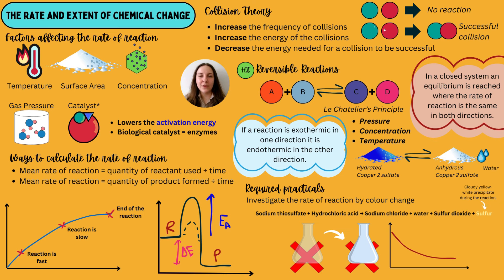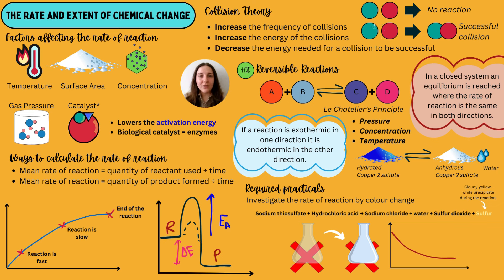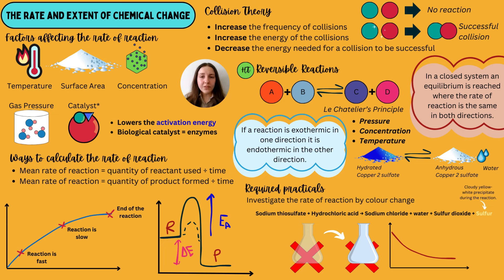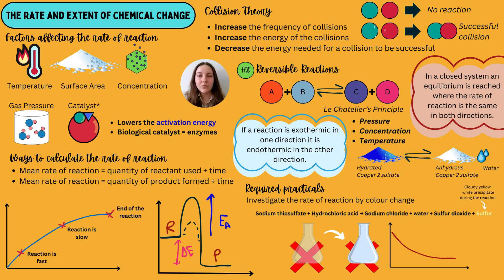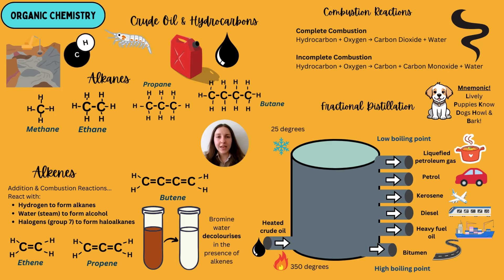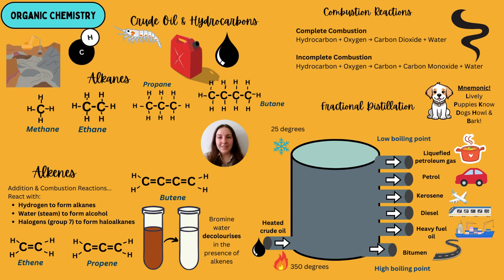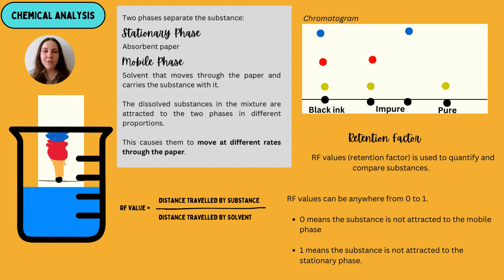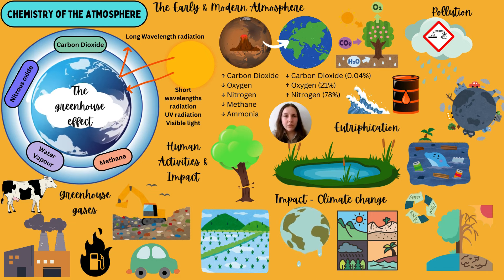ALL of GCSE CHEMISTRY Paper 2 in 30 minutes!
THANK YOU so much for all your support on my previous videos for Biology, Chemistry and Physics Paper 1 under 30 minutes! You guys are amazing! 🌟

In today's video we are revising the ENTIRE paper 2 topics for GCSE Chemistry! This took a while to make so I really hope you enjoy it and find it helpful! 🧑‍🔬

✨(Triple topics are coming later this week...as well as Physics Paper 2!!) ✨

❗Please note, this video was made with the AQA exam board in mind! Although these topics do appear in other exam boards, they may not be in "paper 2". To make things easier, here is a breakdown of topics and papers for each of the main exam boards:

📚 AQA - Paper 2 Chemistry:
- The rate and extent of chemical change
- Organic chemistry
- Chemical analysis
- Chemistry of the atmosphere
- Using resources

📚 Edexcel - Paper 2 Chemistry:
- Key concepts in Chemistry
- Groups in the Periodic Table
- Rates of reaction and Energy changes
- Fuels and Health Science
- Separate Chemistry 2

📚 OCR (Gateway) - Paper 2 Chemistry:
- Predicting and identifying reactions and products
- Monitoring and controlling chemical reactions
- Global challenges
- Practical skills

Always check YOUR Exam board's website for details of the specification!

Please...

🎁 Let me know, would you like me to make more of these for paper 2?